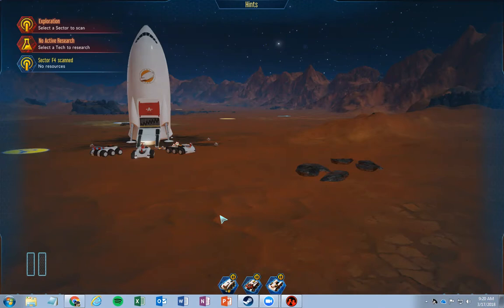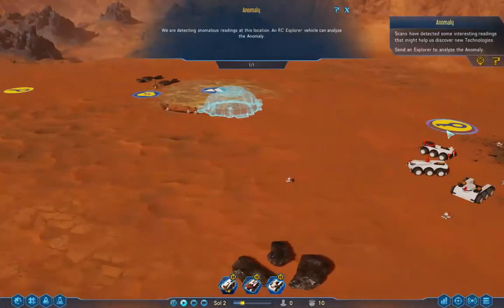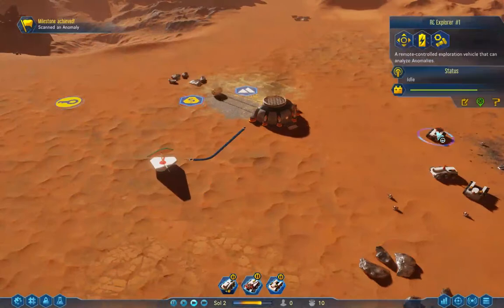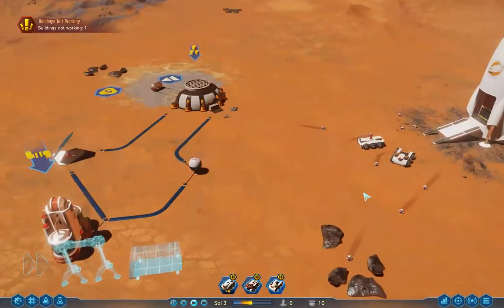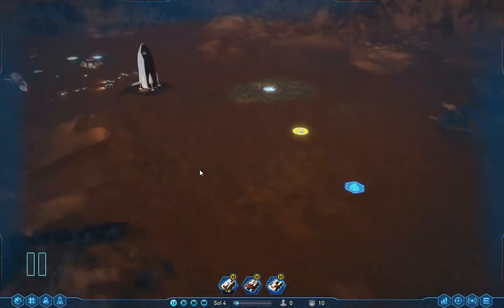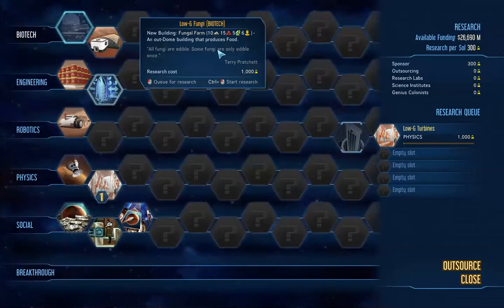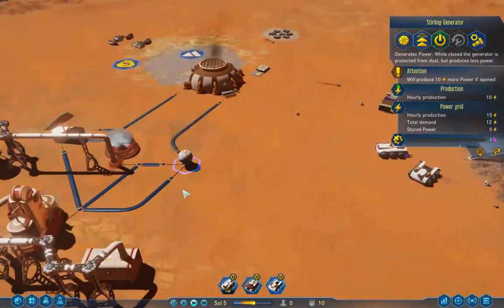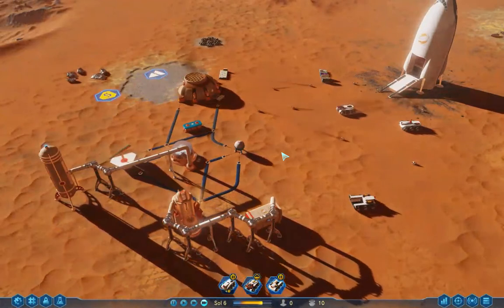Surviving Mars - My First Game Play by Raef "Hollywood" Granger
Experimenting with this idea.  There are lots of videos by master teachers and expert players.  I wanted to try a video as the "average gamer" to share with those fellow gamers that are like me.  In other words, I am no master.  Here is my first play though and video of playing Surviving Mars by Paradox Games.  My goal was to provide a mix of game play as the "average gamer" provide some guidance as I learn the game myself and try something new with video recordings.